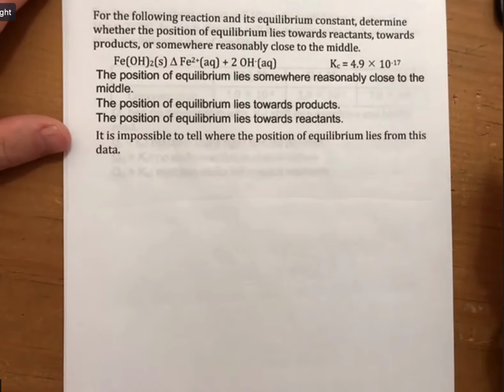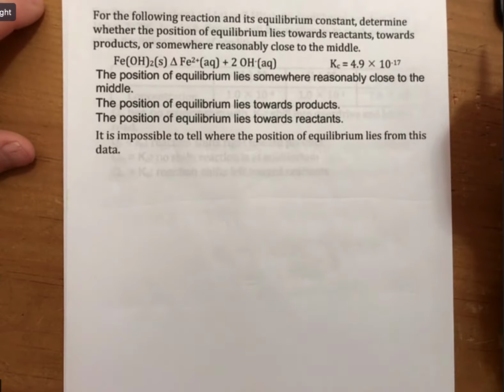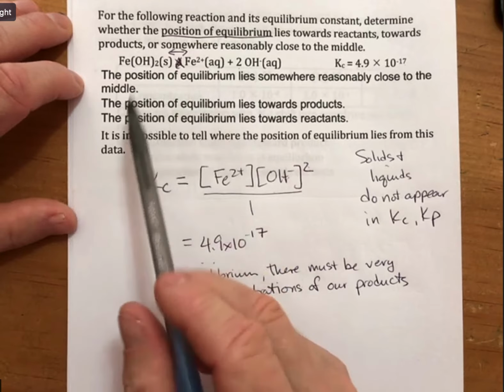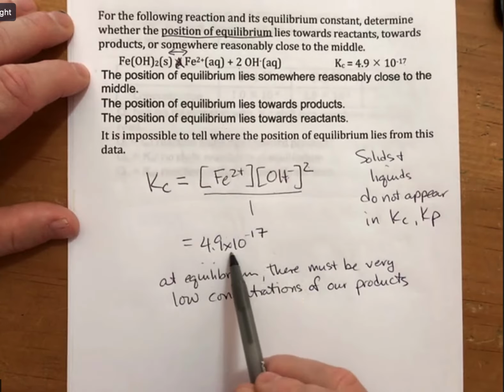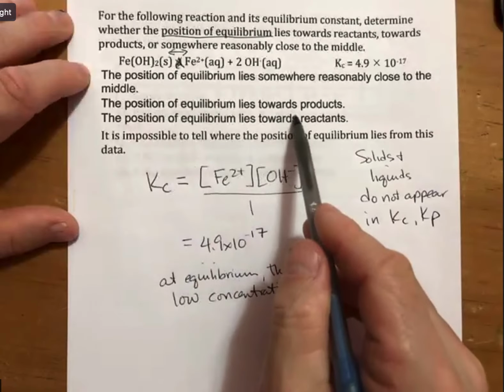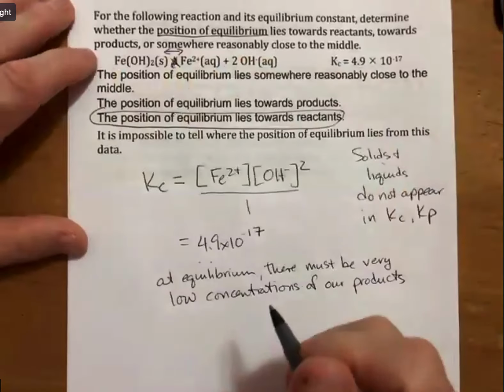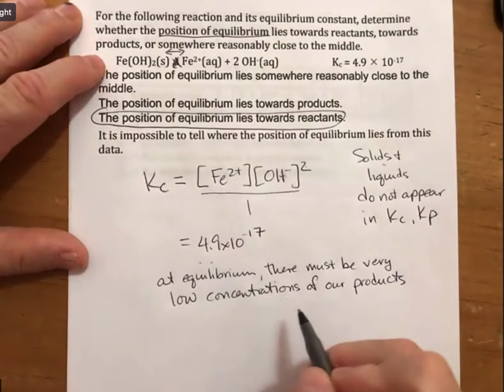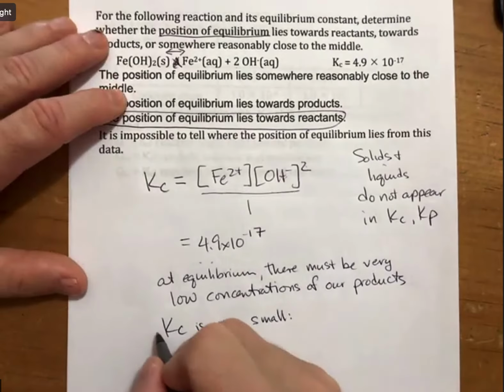HW 12 04 Equil